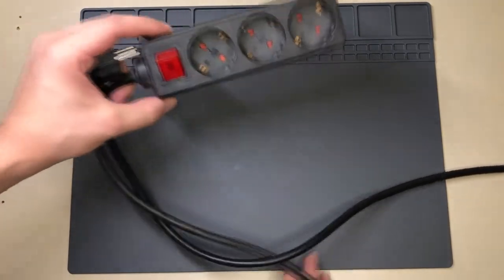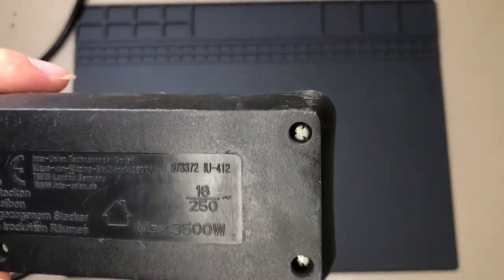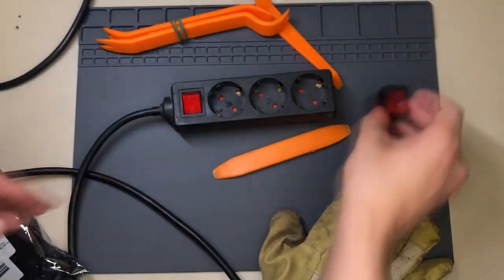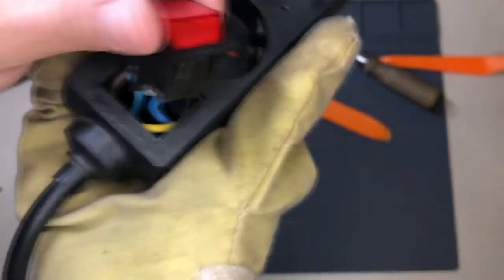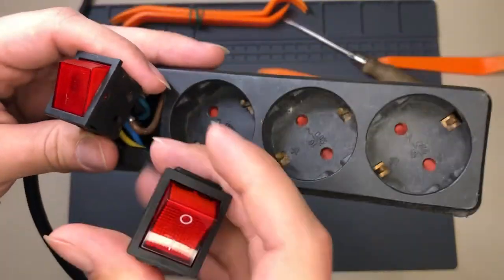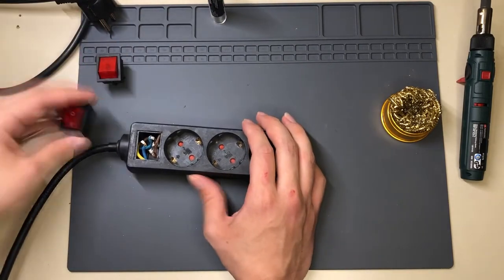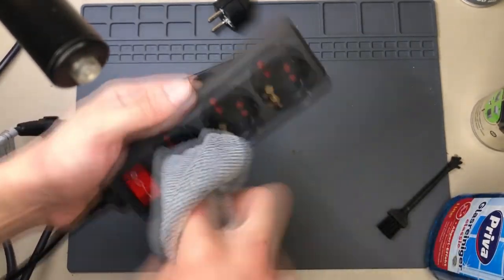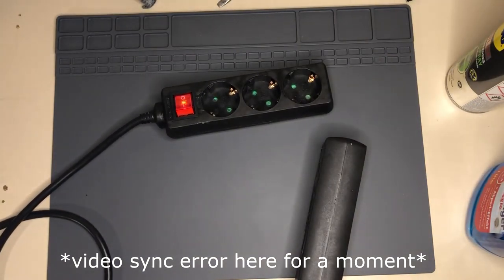Fixing & Cleaning a Broken Extension Cord: New Switch & Good To Go!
In todays Video, I show You how to replace the Switch of an Extension cord which went bad, without paying up to 150$ for a security screwdriver set! ... Or were those 150$ each? Who cares, it would total out a 10-15$ extension cord anyways!

►Important◄

Do this on Your own Risk, take always care when You're working on/with Electronics! Also, remember to check those Switches, could be a lemon Among them, like in my case with the secondary. Probably would trigger the light when you put a 9V Battery onto it already. Besides that, what I always do is letting a device run for a long period of time, turning it on and off, while being present. Never fix something and let it run without it being Monitored, trust me, I talk from experience, at least if something goes wrong, You can do something, like turn the device off, to prevent anything worse, like a fire! Oh yea, and use some insolation to, the better something insolation, the less is the risk of something shorting out. ;)

►Some of the Items which were used in this Video ◄

► Pry Tool Kit:

► Amazon US
► Amazon UK
► Amazon Canada
► Amazon GER/DE

► Toggle Switch/Rocker Switch:

► Amazon US
► Amazon UK
► Amazon Canada
► Amazon GER/DE

► Soldering Iron:

► Amazon US
► Amazon UK
► Amazon Canada
► Amazon GER/DE